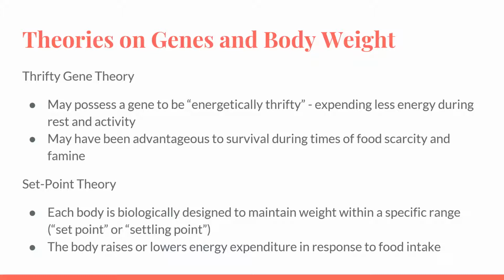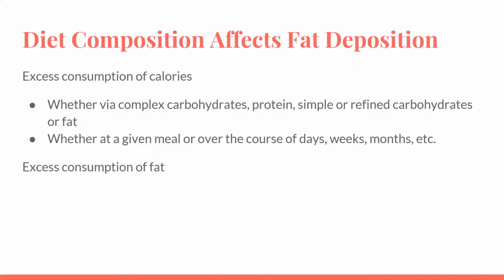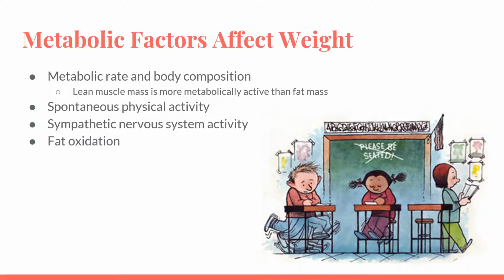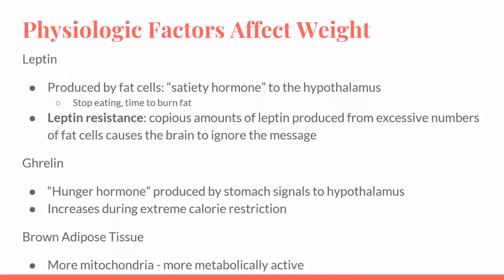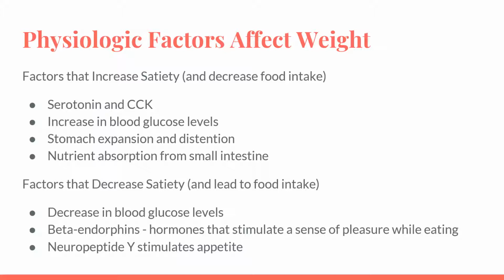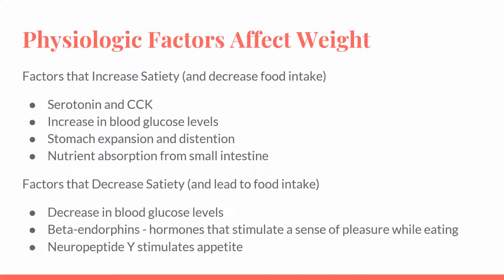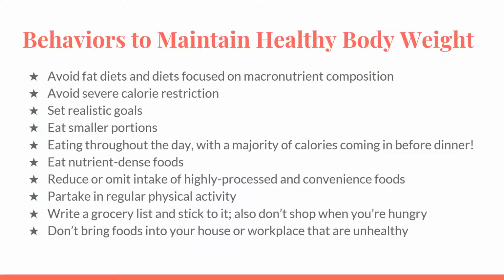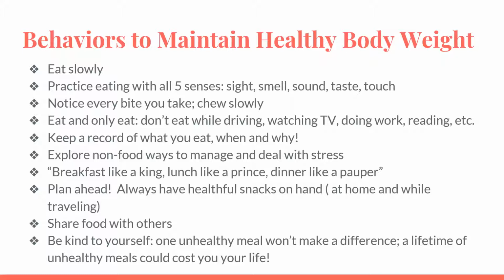Factors Affecting Body Weight